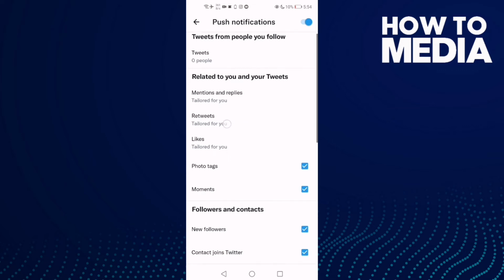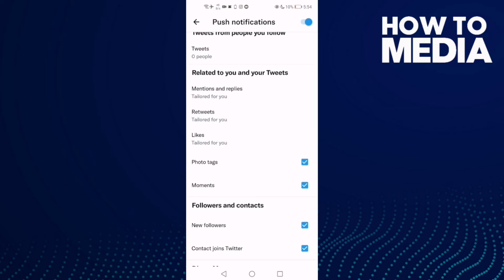How to Manage Retweets Notifications on Twitter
in this video we discuss :